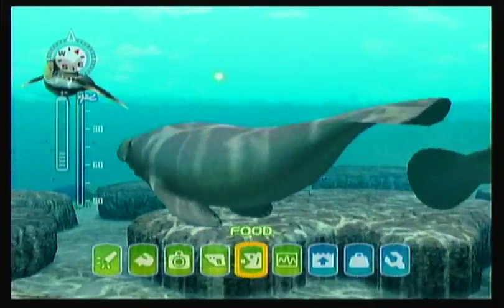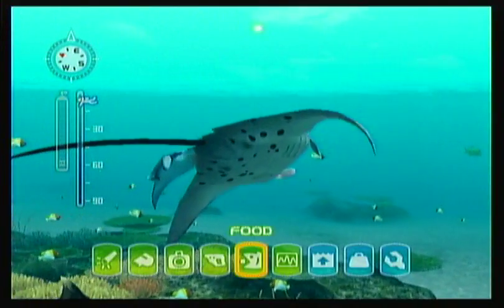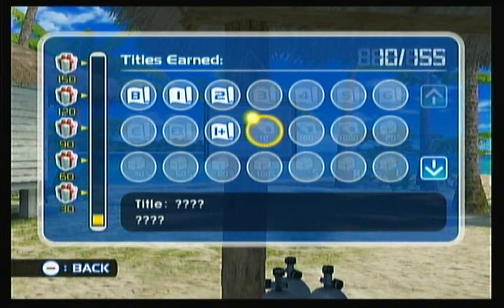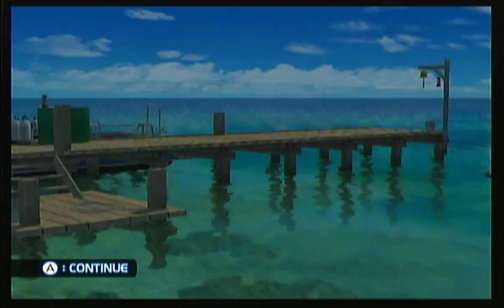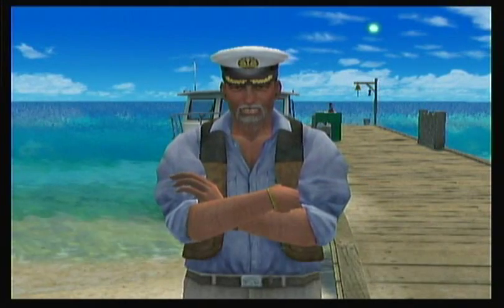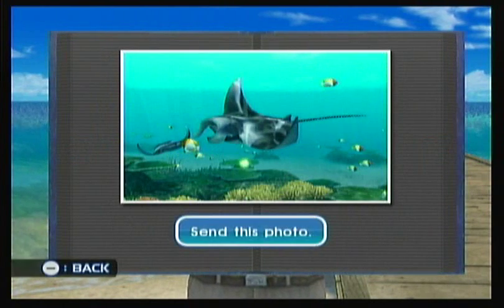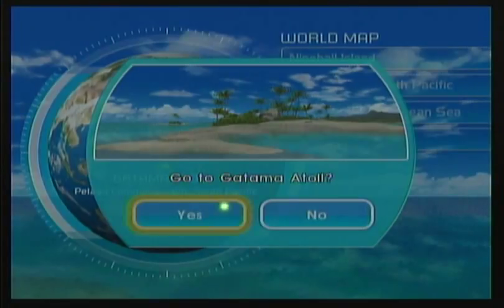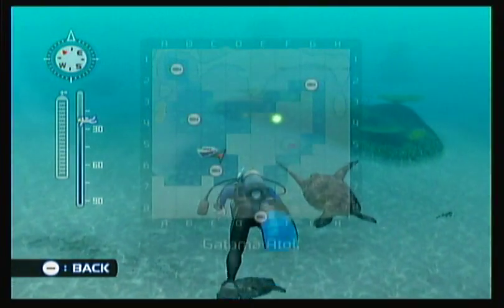LP Endless Ocean: Blue World Ep.16b: Maps, Hats and Pelicans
Featuring my friend dshim! Finishing the Deep Hole map, returning Nancy's scissors, meeting Franklin Fisher again and feeding some of the LOCAL WILDLIFE.